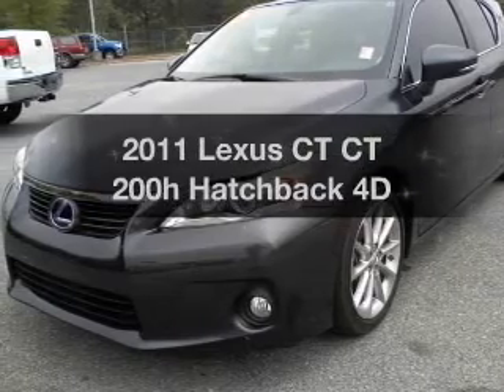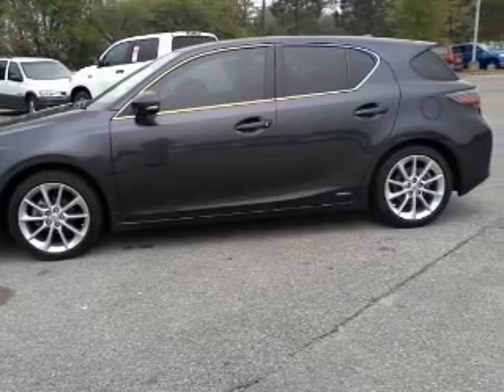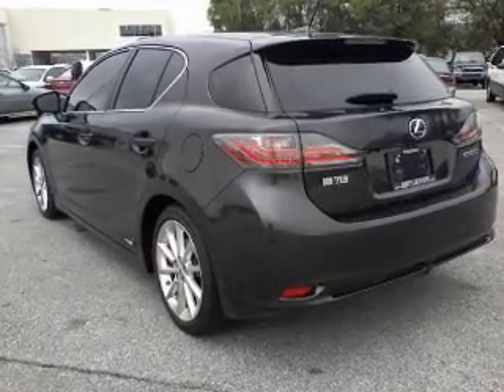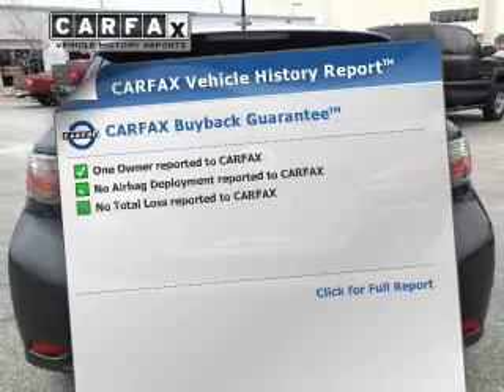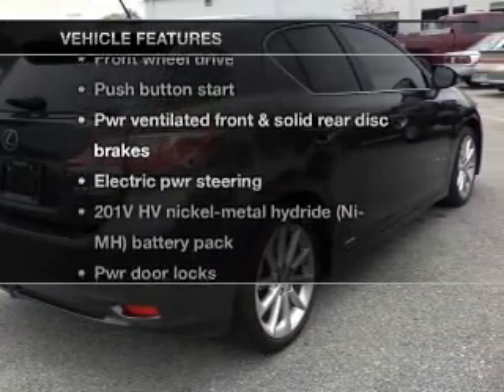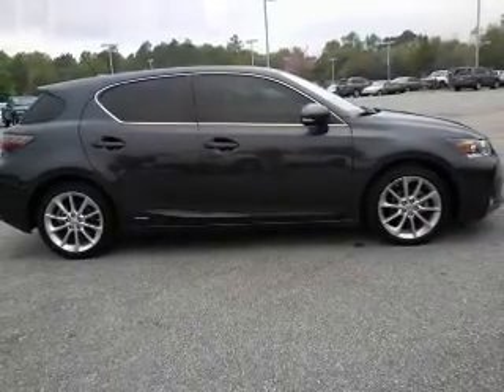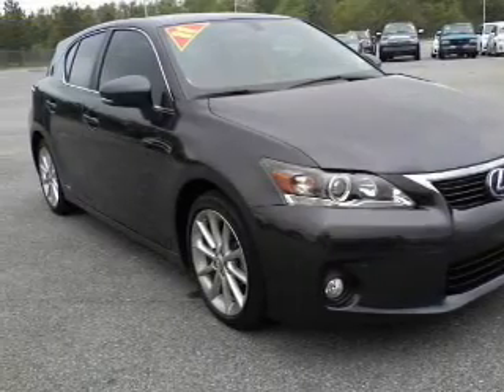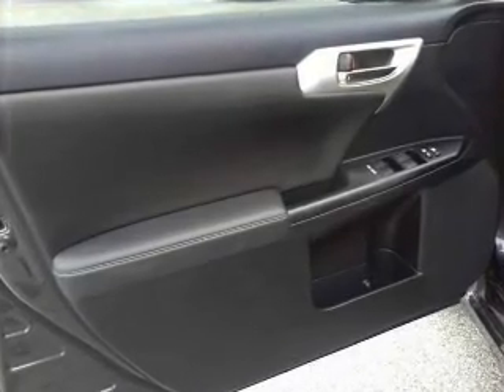2011 Lexus CT - Pensacola FL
Year: 2011
Make: Lexus
Model: CT
Trim: CT 200h Hatchback 4D
Engine: 4 cylinder Hybrid 1.8 liter
Transmission:
Color: Gray
Mileage: 26287
Address:
7201 Pensacola Blvd